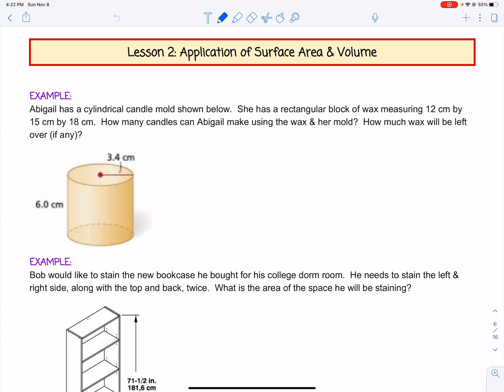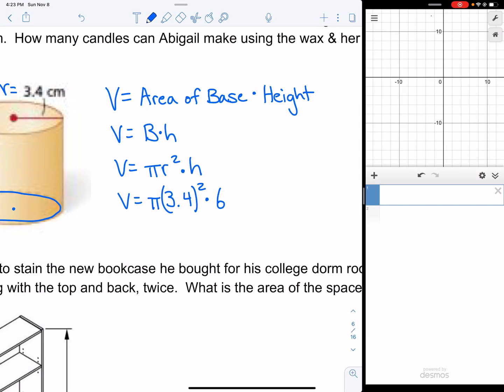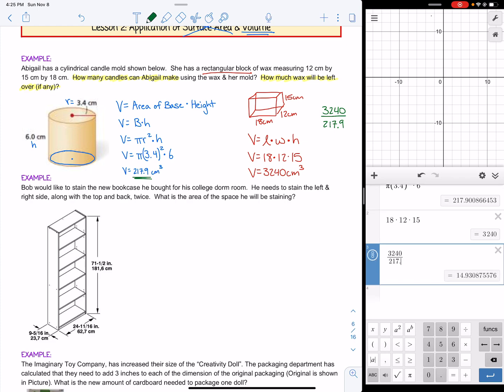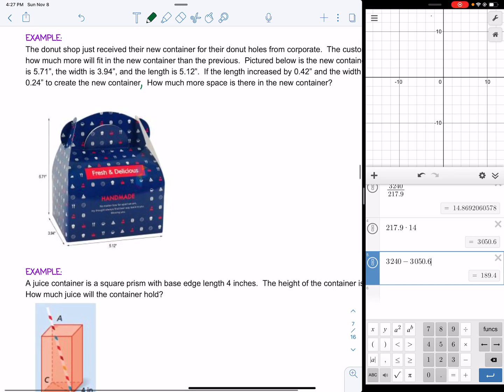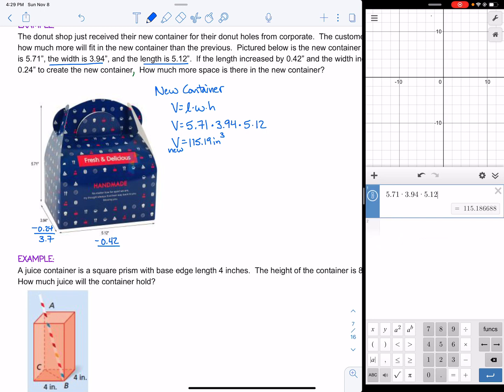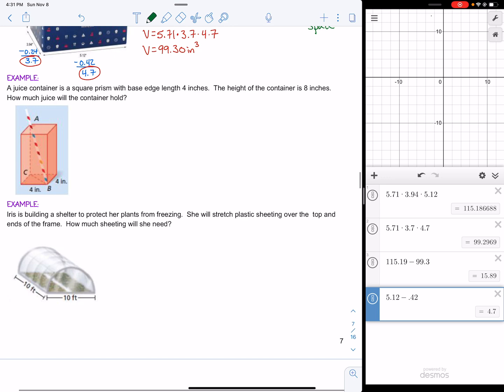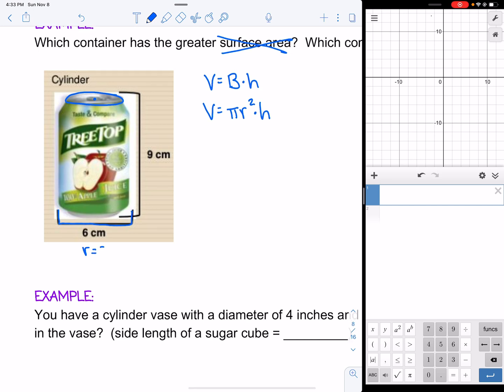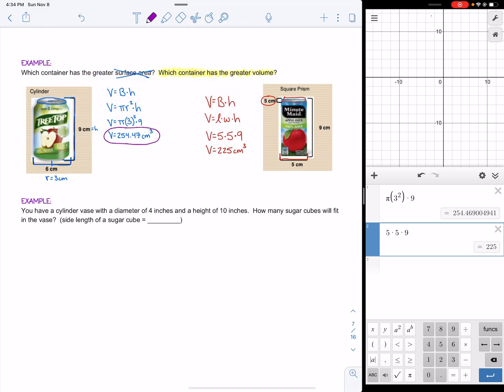Application of Volume F20